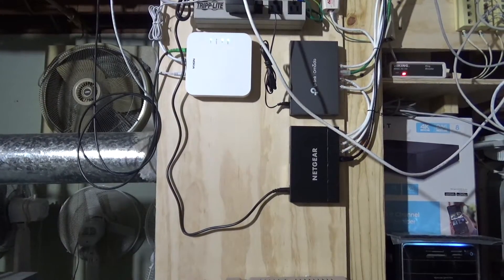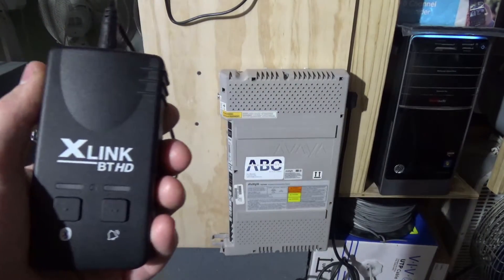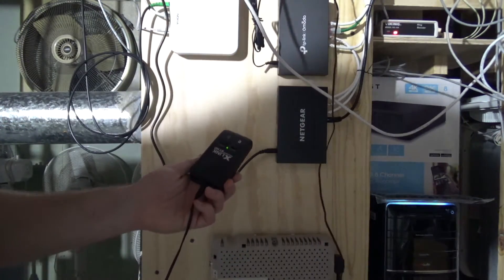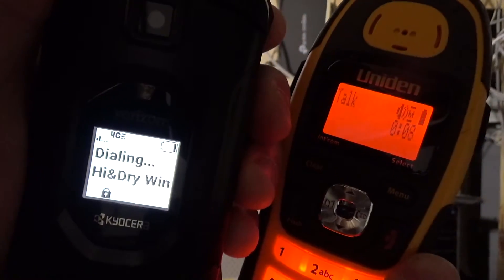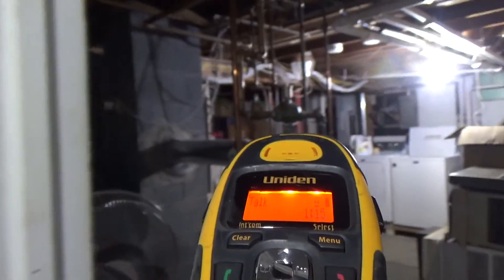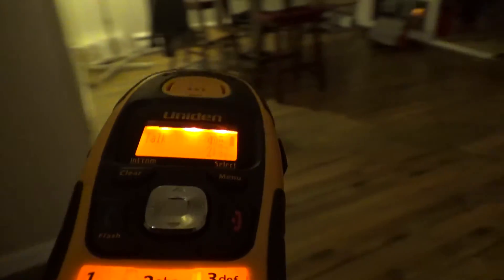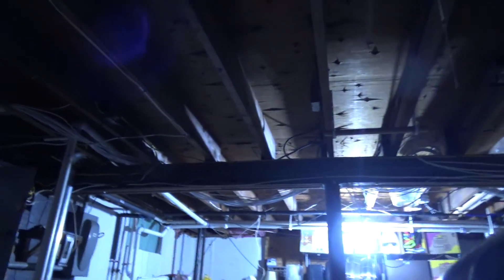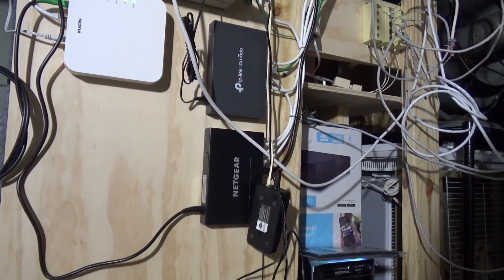Xtreme Technologies XLink BlueTooth Landline Adapter Range Test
Testing the range of the BlueTooth connection on the Xtreme Technologies XLink BT HD BlueTooth Cellphone to Landline Adapter